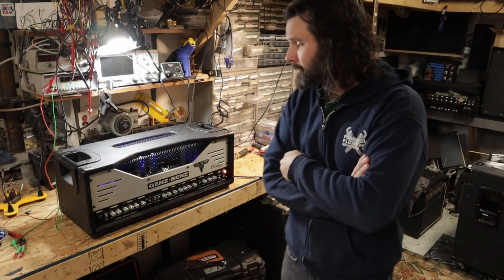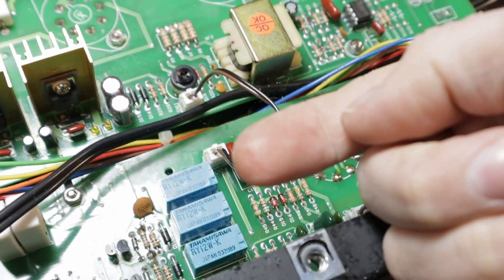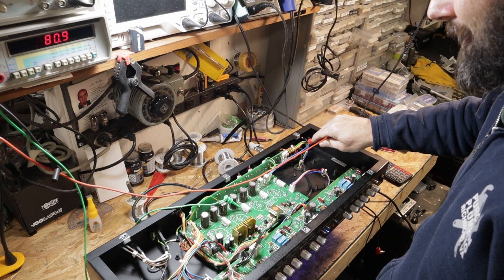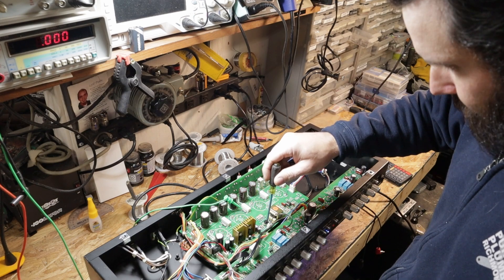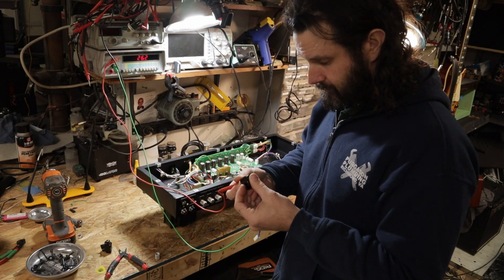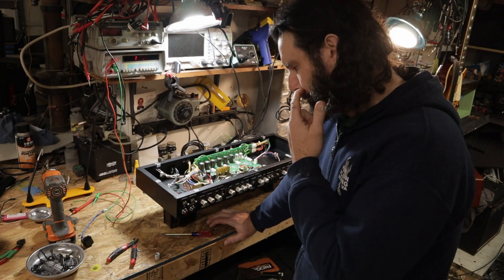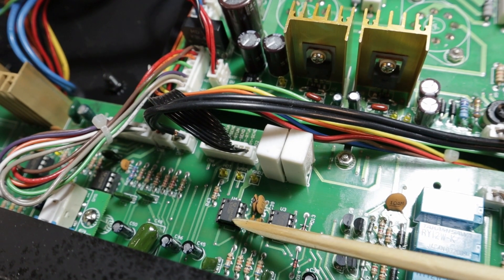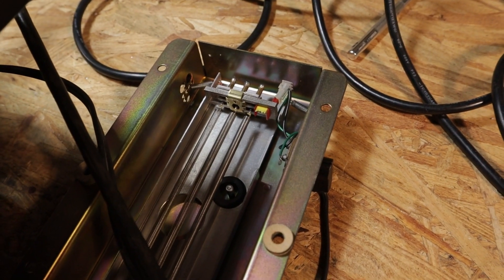Genz Benz Diablo Troubleshooting and Repair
Doing a routine service and repair on this Genz Benz Diablo 100 amplifier.  Fortunately, it was not too difficult to track down the cause for each issue and fix everything.

In the video I briefly discuss the folly of the 100W/50W switch.  Many amp manufacturers have used a version of this but this is basically the same switching method as used in the Peavey Ultra Plus.  Output power is reduced by lifting the cathode to ground connection on two of the output tubes.  When doing so, this changes the impedance of the output section and it would be advisable to use the next lowest output tap. For example, if you were running the amp at 16ohms and plugging into a 16 ohm speaker cabinet, you would want to use the 8 ohm output on the amp instead when using the "reduced power" or 50W mode switch.  Personally, I don't think there is much benefit here.  Pulling two tubes doesn't reduce the volume by much, likely no more than 3 decibels.

If you'd like to know more about output transformer and tube impedance matching, check out this video from Uncle Doug who does a great job in explaining the how and why!